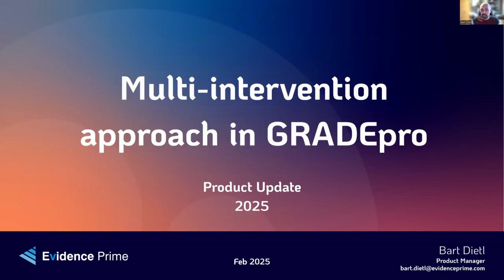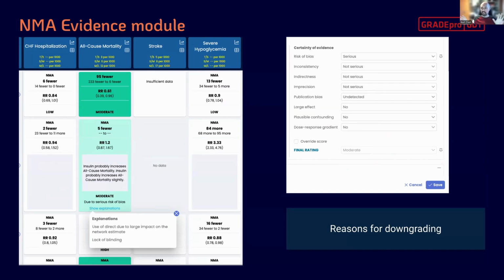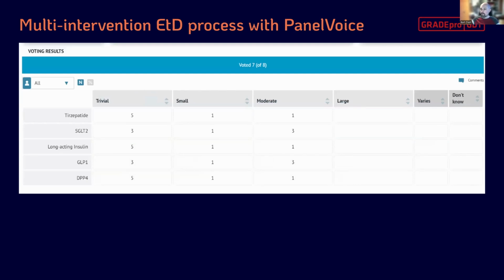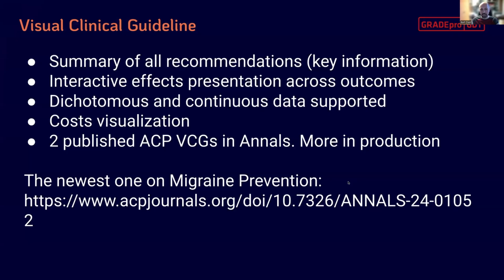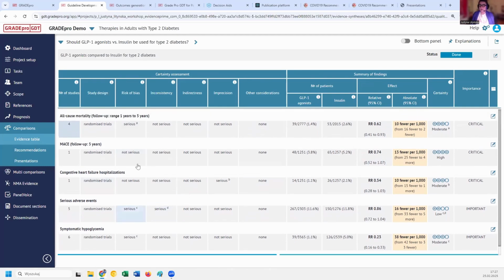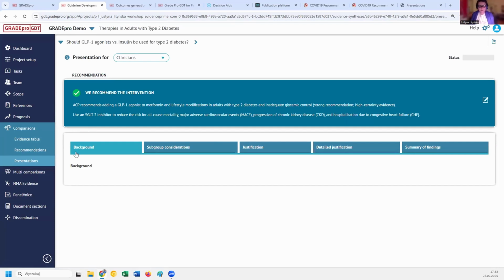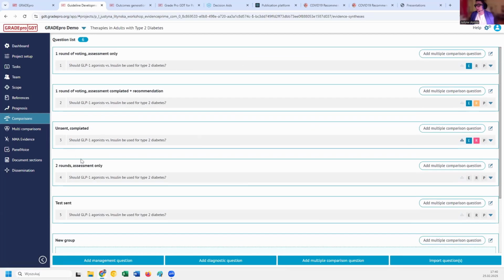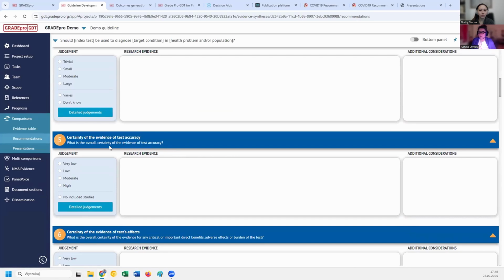GRADEpro in Action A Live Demonstration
Description:
Learn about GRADEpro and how it helps evidence-based decision-making
Watch our latest webinar showcasing GRADEpro, one of the leading software for guideline development. Whether you're new to guideline development or looking to enhance your workflow, GRADEpro is a great tool to help you in your work.

Covered in the webinar:
✅ Live Demo of GRADEpro: Watch Justyna Lityńska demonstrate the software’s key features, practical applications, and how it streamlines guideline development in relation to:
✅ Multi-Intervention Solution: Bart Dietl introduces this feature within GRADEpro, shows us the Visual Clinical Guidelines, and what’s coming next.